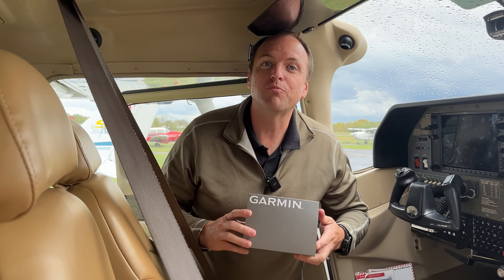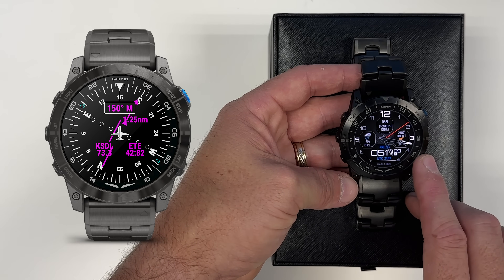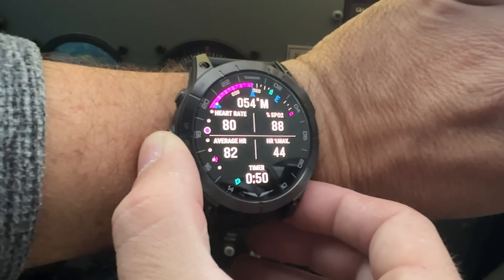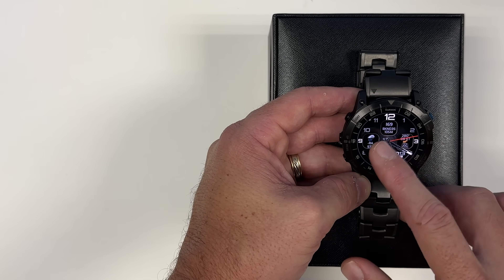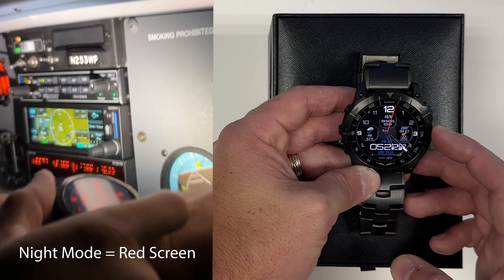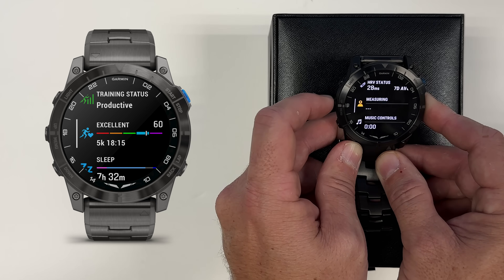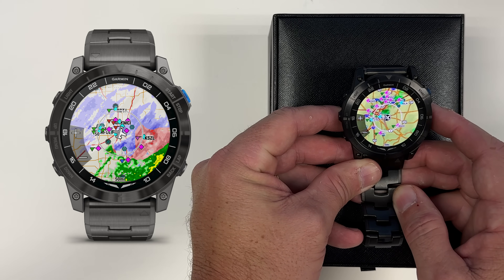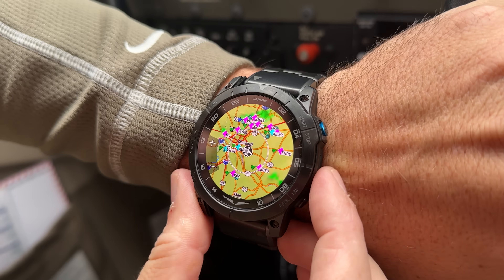Garmin D2 Mach 1 Pro - new smartwatch for pilots (hands-on review)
With an incredible 25-day battery life, powerful in-flight navigation features, and complete health monitoring tools, the D2 Mach 1 Pro is your go-anywhere, do-anything tech companion. It’s stylish enough to wear every day but rugged enough for backcountry flying trips, with a beautiful titanium finish and a bright color screen. And with its suite of built-in sensors, the Mach 1 Pro doesn’t depend on a smartphone connection for navigation or health stats.

Next generation features:
• Built-in flashlight is bright enough for preflight: choose from red or two levels of white light
• Incredible battery life: 25 days in smartwatch mode, 10 days in always-on mode, and 40 hours in fly mode
• Largest and highest resolution display on a Garmin watch—sunlight readable
• Redshift option preserves night vision by changing display to shades of red
• ECG sensors make it easy to check heart rhythm and warn of afib
• Jet Lag Advisor keeps you safe to fly, even as you cross time zones
• Integrates with Garmin PlaneSync so you can check airplane status remotely (requires panel avionics)

Powerful Garmin aviation features:
• Built-in GPS provides direct-to and nearest airport navigation with one touch
• Moving map and HSI screens for enhanced situational awareness
• Worldwide aviation database preinstalled—no smartphone connection required
• One-touch pulse oximeter monitors oxygen levels and warns of hypoxia
• Barometric pressure sensor powers a real-time altimeter and altitude alerts
• Emergency mode shows nearest airport and estimated glide distance/time